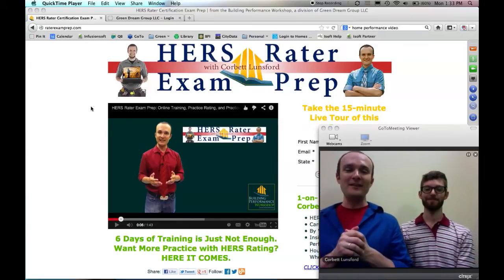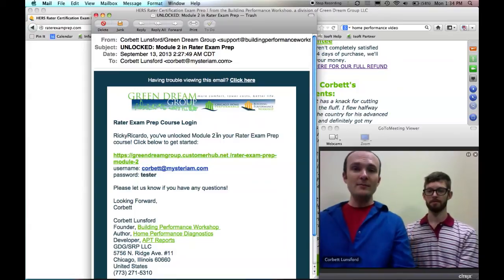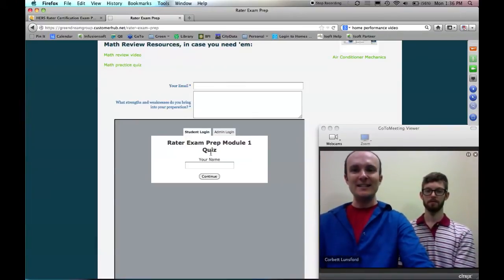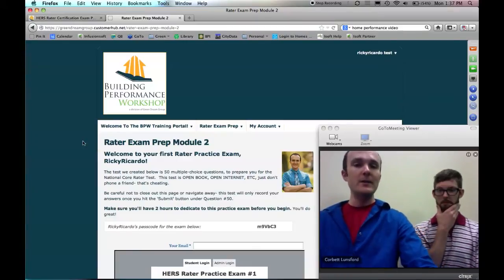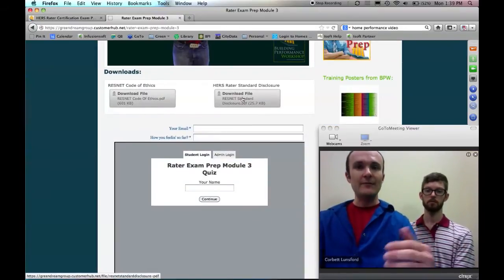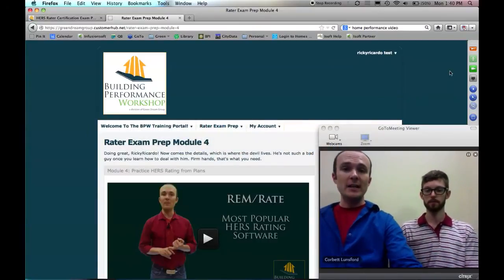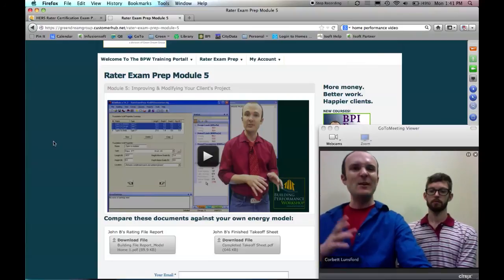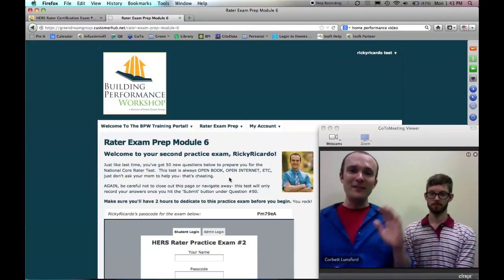Rater Exam Prep: Live Tour of the RESNET Training Course with Corbett Lunsford & John Bergman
Corbett and John take you on a tour of their Rater Exam Prep online course.  In six interactive modules, you're given tasks, assignments, and guidance to self-study for challenging the HERS Rater Exam or brushing up on your HERS Rating skills.  Includes two practice exams of 50 questions apiece, a realistic set of plans for a rating you'll complete, a demonstration on improving and modifying the rating you've completed, and video talks on the RESNET Standards and the Real Life of a HERS Rater.  More at: